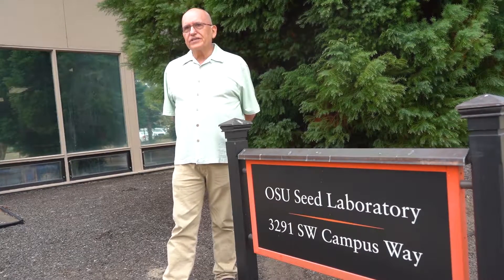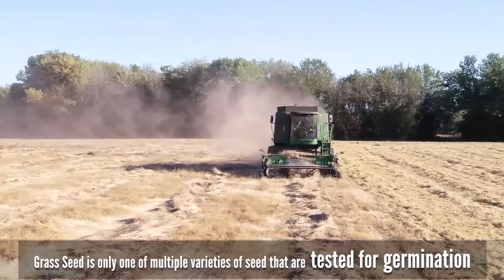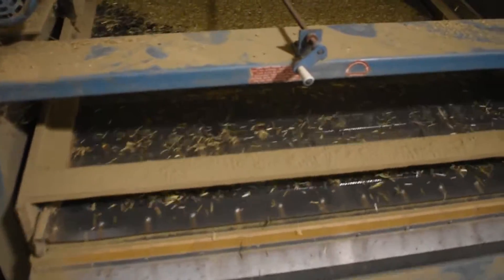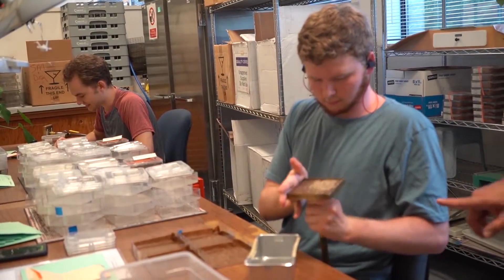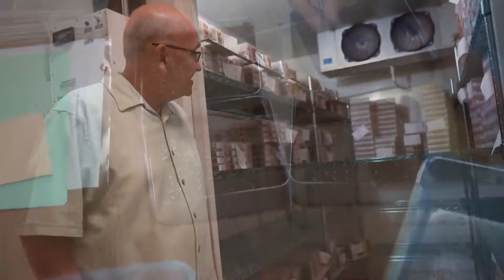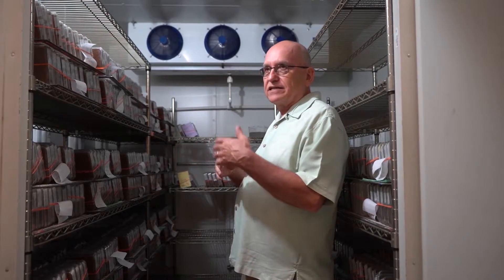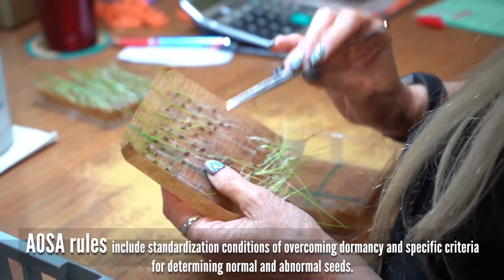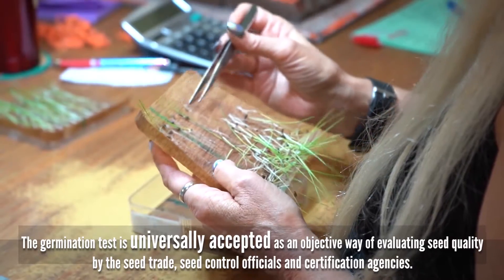Understanding Seed Testing: Episode 2: Germination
Join the Association of Official Seed Analysts (AOSA) and the Society of Commercial Seed Technologists (SCST) to learn more about our members' role in ensuring the integrity of the U.S. seed supply, which in turn, ensures the safety and quality of our nation's food, fiber, and fuel supply.

This is Episode Two of the "Understanding Seed Testing" video series, focusing on the germination of seeds.